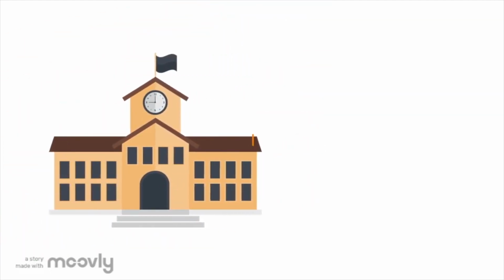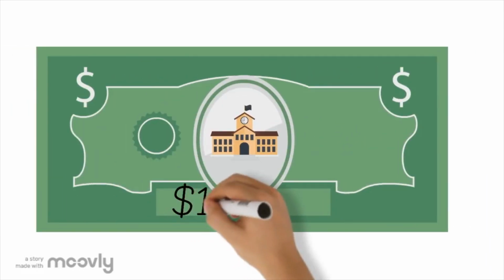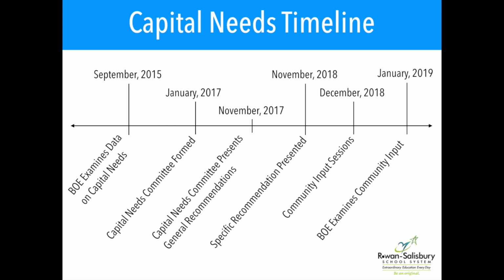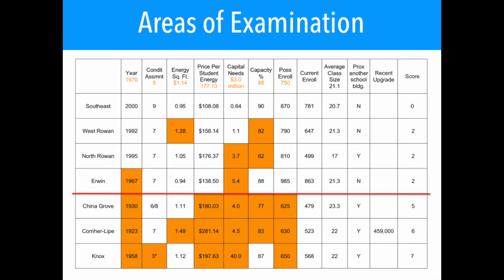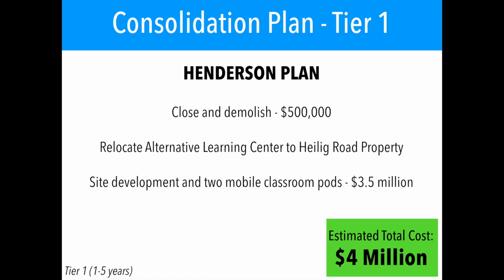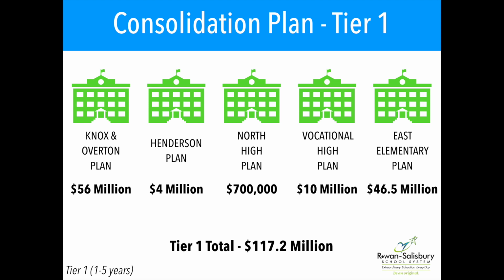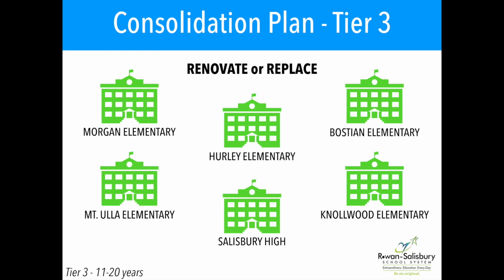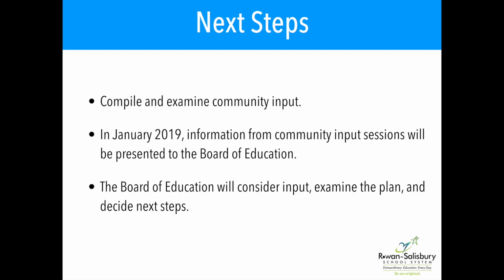Rowan Salisbury Schools - School Consolidation Plan